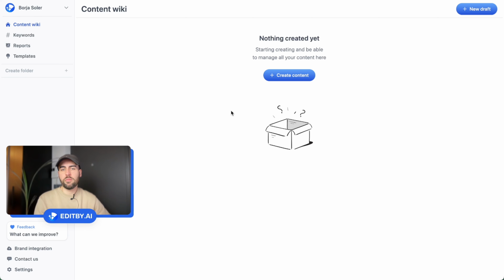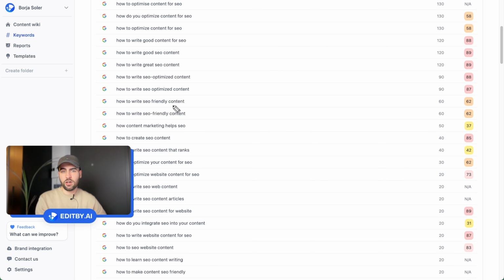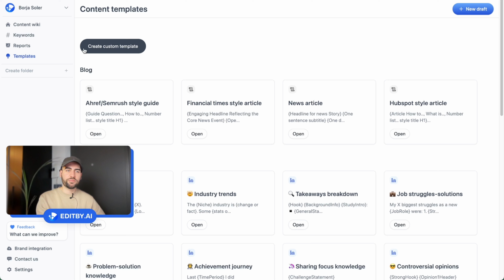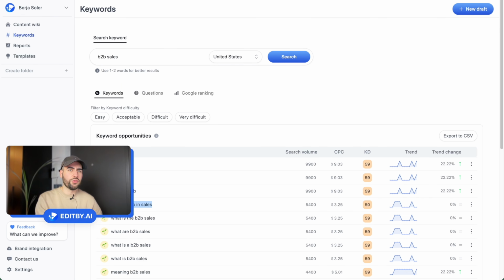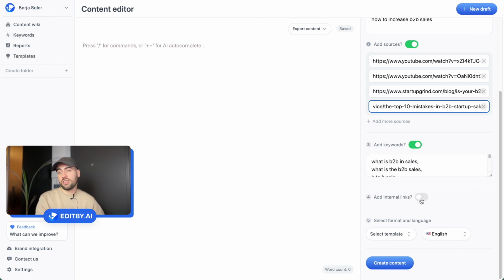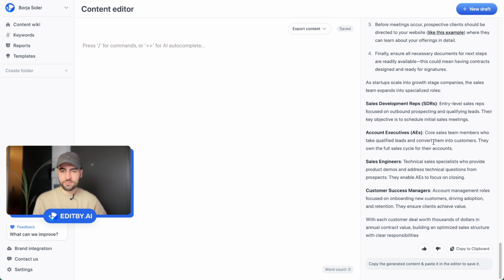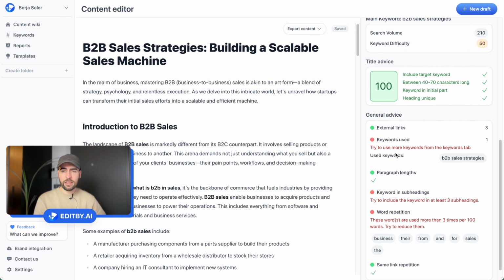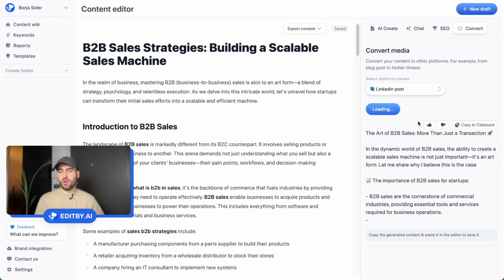How to use Editby.ai: Master Google Rankings and Rank First [January 2024]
Looking to land on the first page of Google results? With Editby.ai, it's not as hard as you think! This guide will show you how to leverage the power of AI to create SEO-optimized content that helps your website rank higher on Google.

Get ahead of the SEO game in 2024 with Editby.ai, the AI-powered content generating tool that will revolutionize the way you approach SEO.

Timestamps:
00:00 Introduction
00:27 Keywords
04:20 Templates
08:25 Researching keywords
09:44 Understanding the AI editor
10:35 Creating content with the AI
15:15 Optimizing content to rank higher